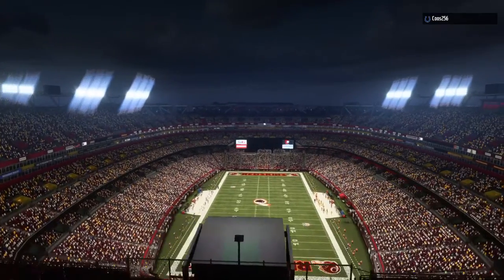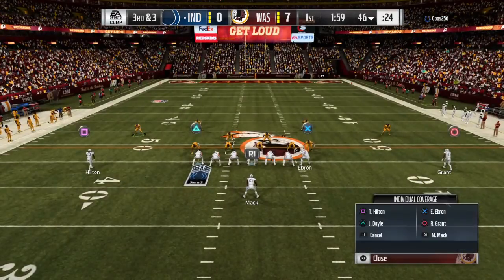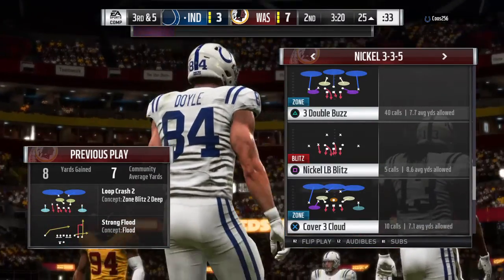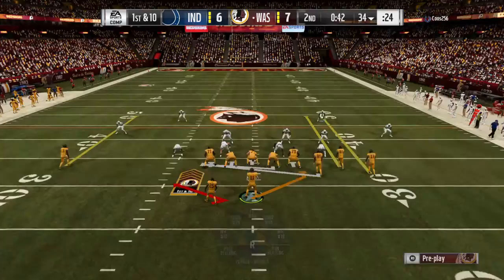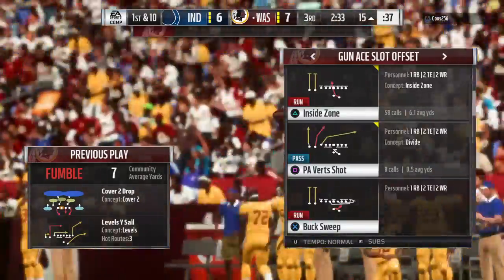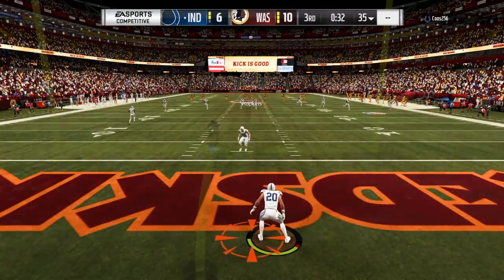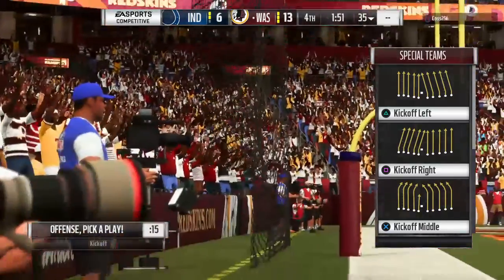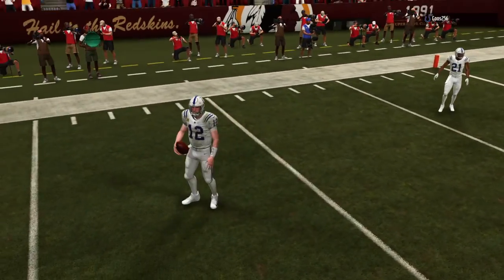Madden NFL 19_2019 rm edition 3